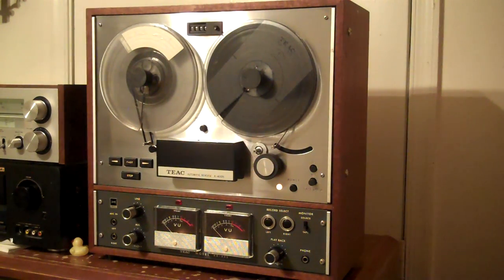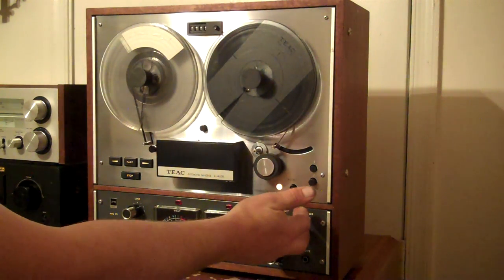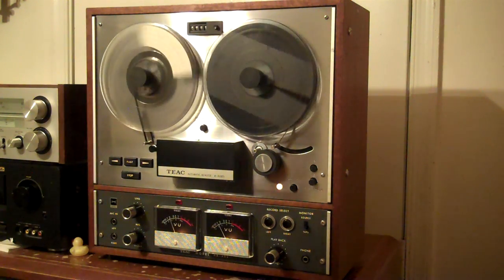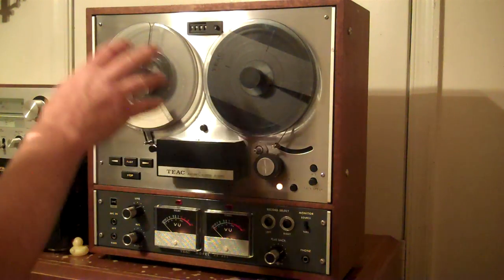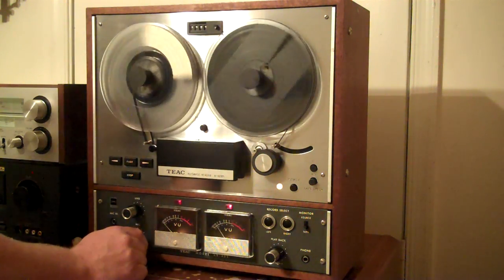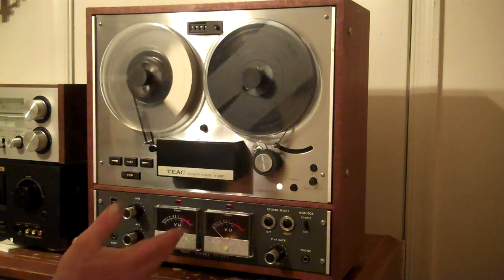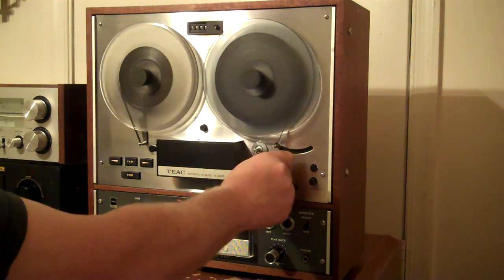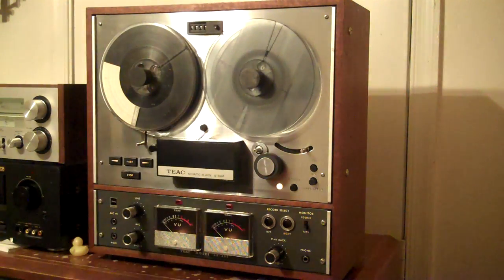TEAC A-4010S Reel to Reel Tape Deck/Recorder serviced and working, New Belts. ZCUCKOO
Vintage TEAC A-4010S Reel to Reel Tape Deck/Recorder serviced and working. I Picked this up from the Son of the original owner. Has 3 Motors and 4 heads working as they were inteded. Very light wear, adjustment screws for the heads has Never been Touched.

All 3 motors were lubed with Synthetic Oil. Pinch Roller mech as well as the entire capstan assembly was taken Completely apart, Cleaned and re-lubed. New Capstan belt as well as Counter belt. Brake assemblies were removed and cleaned of old grease the Re-Lubed with electrical grade White Lithium Grease. All Pots and Switches cleaned with De-Oxit D5 and then Fader lube after a 12 hour dry. Cabinet is in EXCELLENT Shape. I can't find Any gouges only a blemish or two on the finish and the corners are Tight. Back is stain free with all roginal screws. Tape Path including tape heads has been cleaned and Demagnetized.

Capacitors on the Power Supply board were replaced (four) as they looked a little tired.
This deck is Ready to go. Hook up and Use. I've been using this deck throughout the Holidays and it has performed as it should. NICELY.